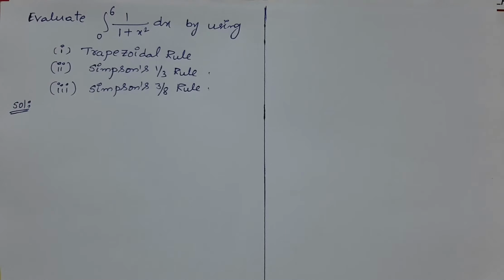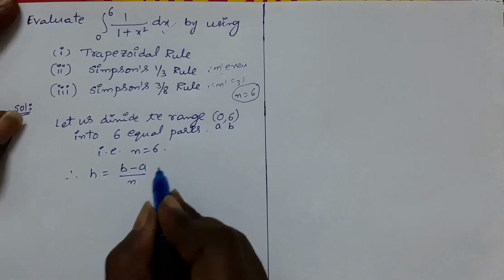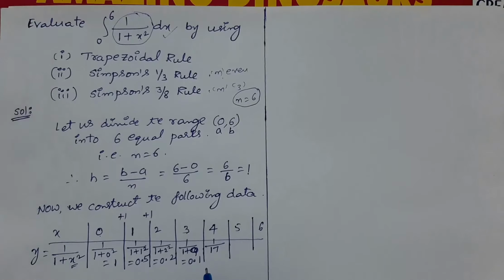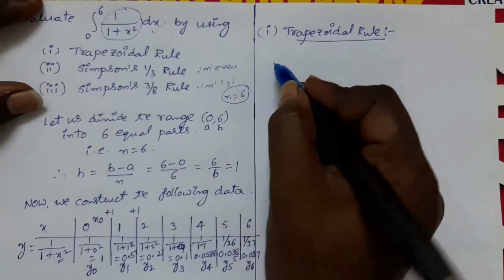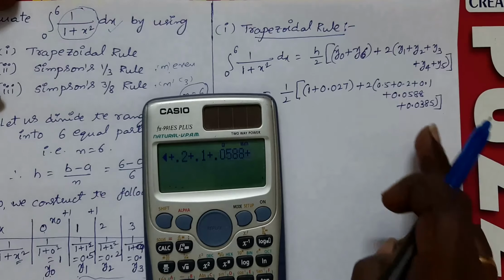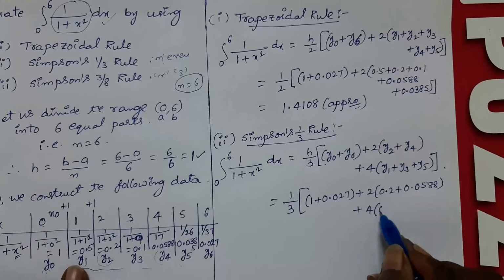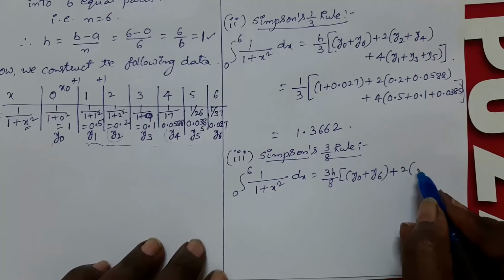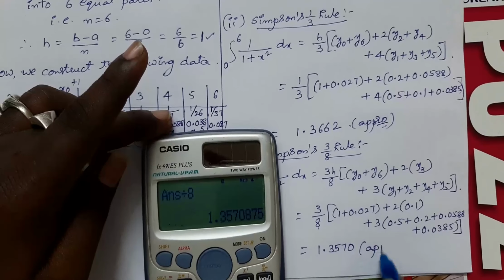2. PROBLEMS ON NUMERICAL INTEGRATIONS